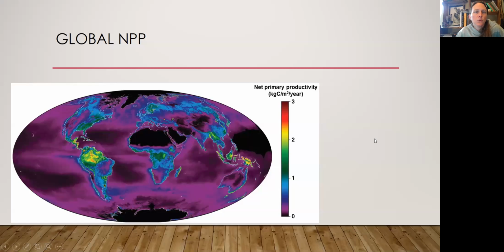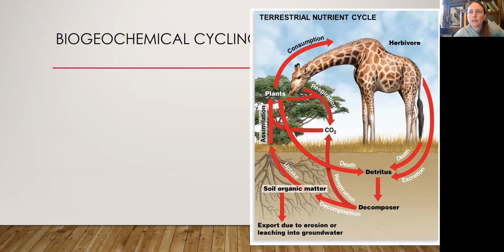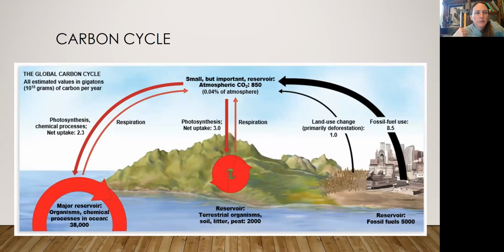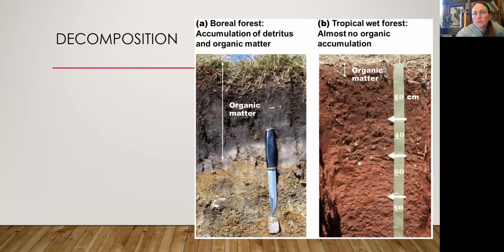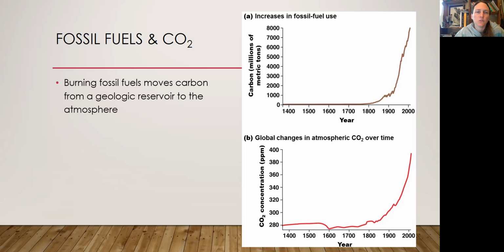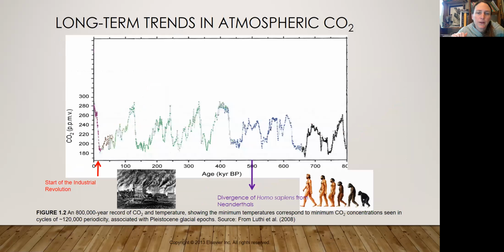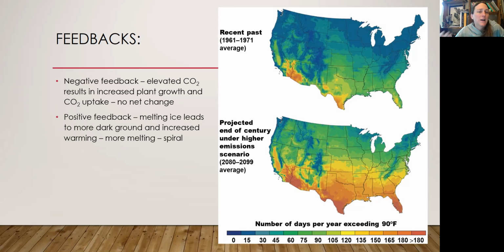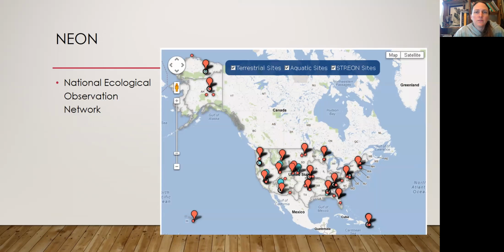9-3 Ecosystem Ecology: part3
Freeman Chapter 53: Introduction to Ecosystem Ecology, part 3